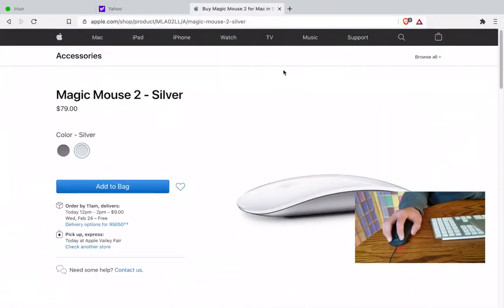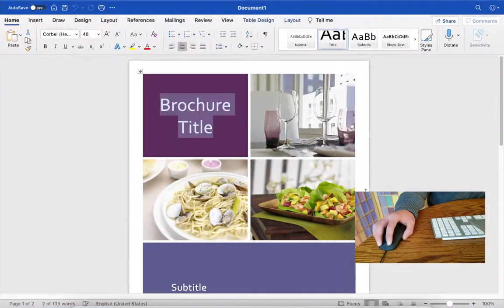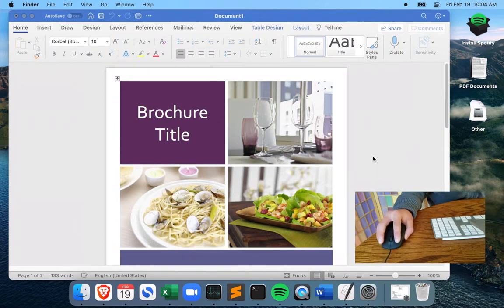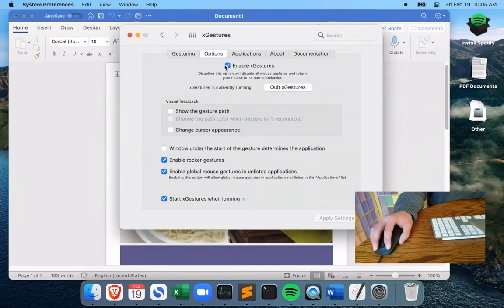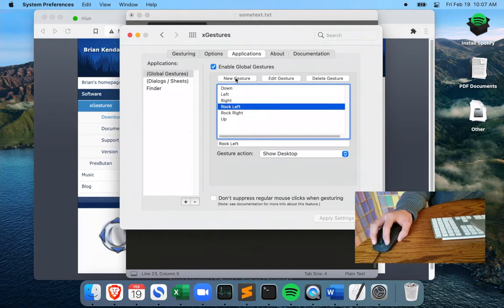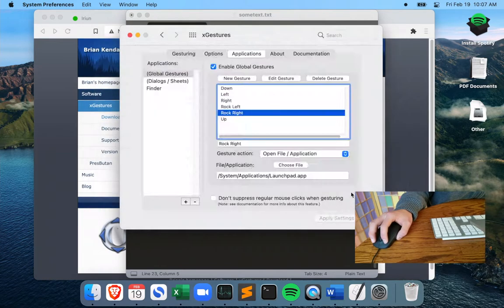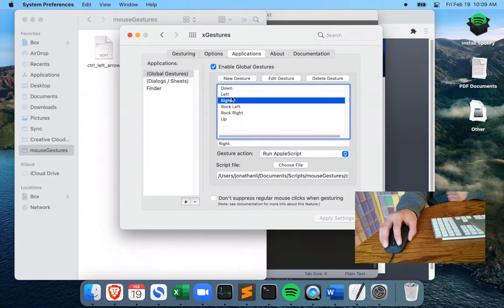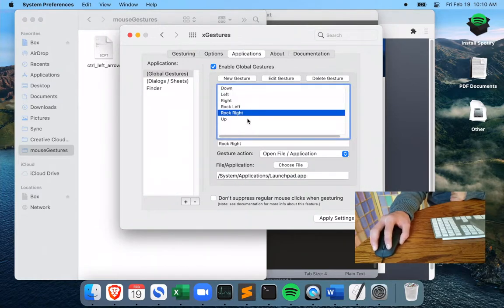macOS Multi-touch Mouse Gestures on Third Party Mouse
Are you looking for multi-touch gestures on your non-Apple non-Magic Mouse?
So that means you want to...
1. Switch between desktops (up, down, left, right)
2. Show Desktop
3. Show Launchpad
...all using just your mouse!

Well if so, this video will be helpful because I will show you have I set up gestures to work on my Dell wired mouse using XGestures and AppleScript. Spare the magic mouse!

This video is about me trying to get macOS Multi-touch Mouse Gestures on Third Party Mouse.